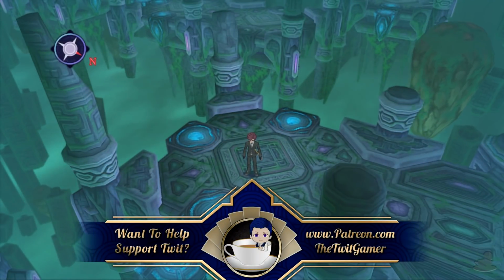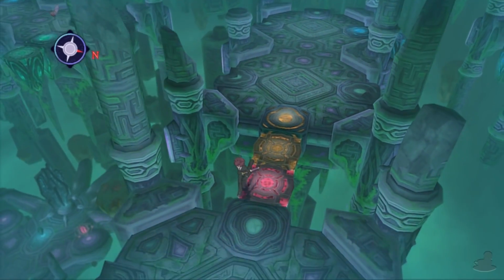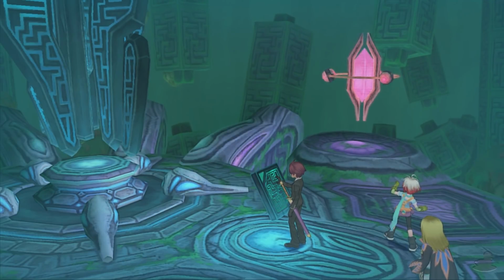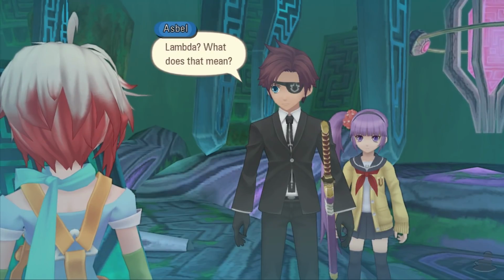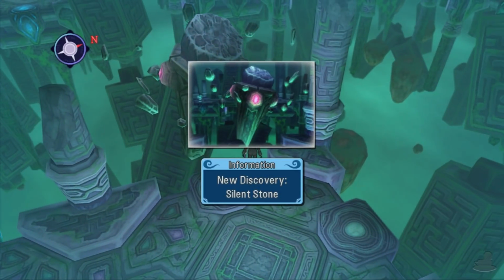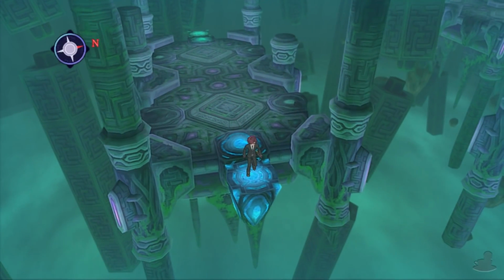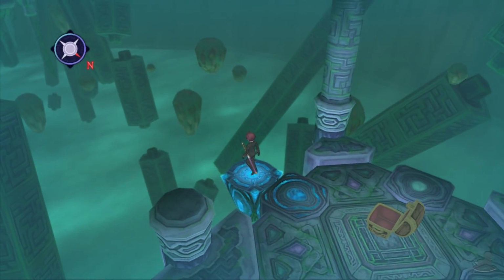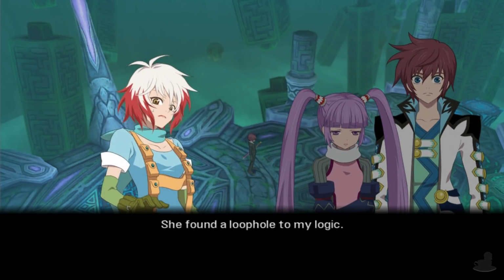Tales Of Graces F (PS3, Let's Play) | Sophie Clues? | Part 13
Tales Of Graces F Part 13! Just who is Sophie and why does she appear here!?

Scene Select
0:26 - Skip Intro
6:38 - Sophie...?
14:22 - Gut Archaelogy
21:59 - Pascal Sticks With Us!

Tales of Graces F follows the story of Asbel Lhant as he performs his duties/training as a knight for the kingdom of Windor. But one day, he recieves news via his childhood friend Cheria that his father has died. Asbel then returns with Cheria to his hometown of Lhant in order to assume his fathers duties... But, others have their eyes on Lhant. Fendel, a rival nation, use this opportunity to launch an invasion of Lhant; which leads to old friends reuniting in order to fight back and even the return of someone who died 7 years ago...

But anyway, that's not how the game starts! We start as Asbel as a child making his way with his brother Huber to the nearby hill called Lhant Hill. There they run into a mysterious girl (who they later call Sophie) who has no memory of who she is. They then return back to Lhant and introduce her to Cheria. And if that wasn't enough! The Prince of Windor (Richard) is making a visit to Lhant and kids being kids... they decide to introduce themselves. After quite a bit of nonsense... They quickly become good friends and I'm sure nothing bad will happen. Ever. Totallllllly not related to that 'Someone who died' in the previous section... Nope.

Tales Of Graces F is available on PlayStation 3! It is an imporved version of Tales of Graces which was originally available on the Nintendo Wii. The gameplay for this walkthrough will be captured on the PS3 at 60 FPS !

If you liked my Tales Of Graces F Videos be sure to share and like the video! It all helps!

In This Video: Adulthood Arc

Tales Of Graces F

Platforms: PlayStation 3
Genre: JRPG
Language Options: English, Japanese
Publisher: Namco Bandai Games
Developer: Namco Tales Studio